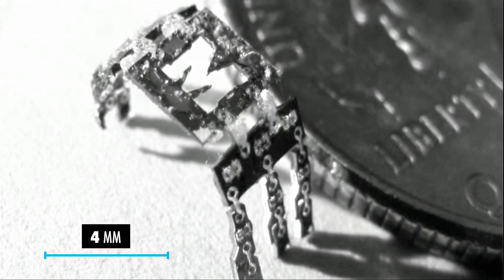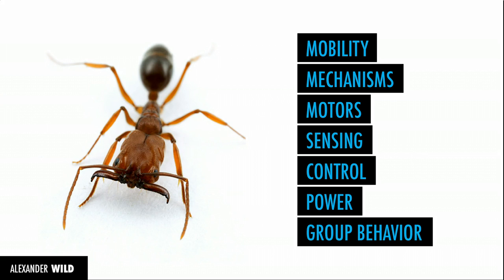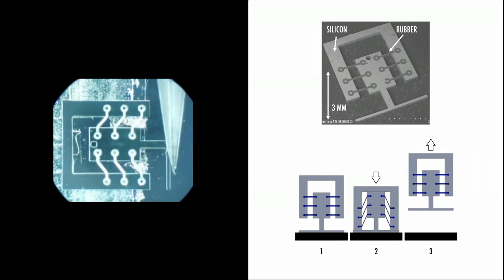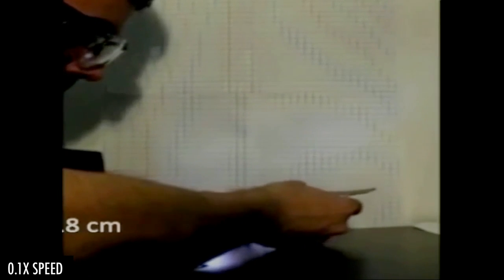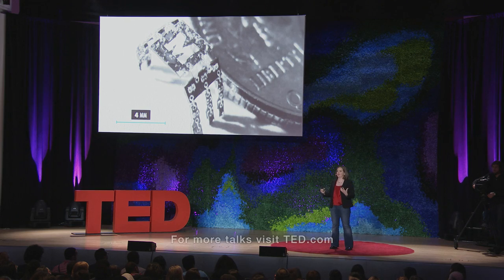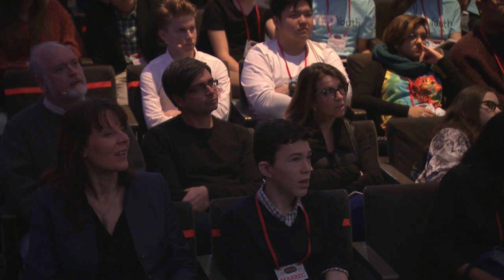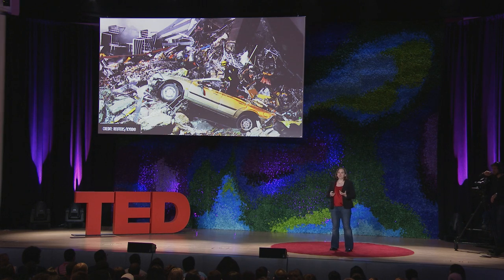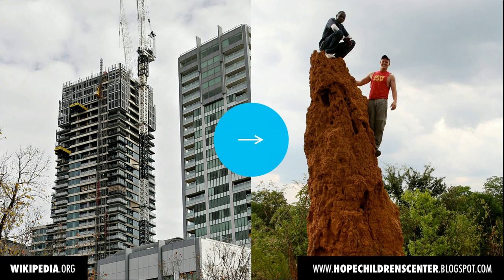Sarah Bergbreiter: Why I make robots the size of a grain of rice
By studying the movement and bodies of insects such as ants, Sarah Bergbreiter and her team build incredibly robust, super teeny, mechanical versions of creepy crawlies … and then they add rockets. See their jaw-dropping developments in micro-robotics, and hear about three ways we might use these little helpers in the future.